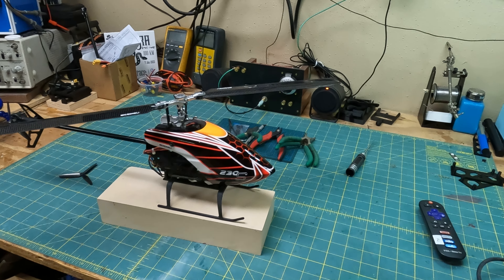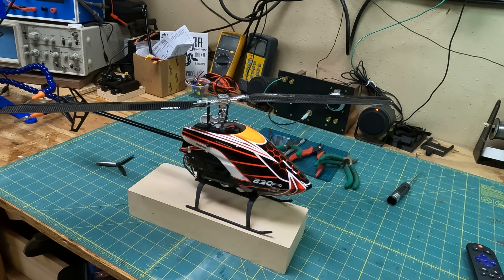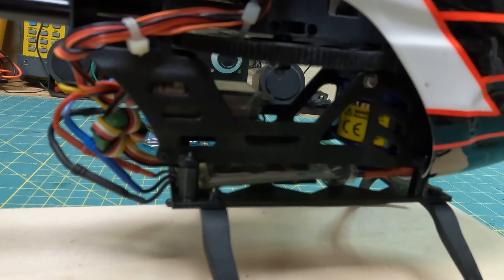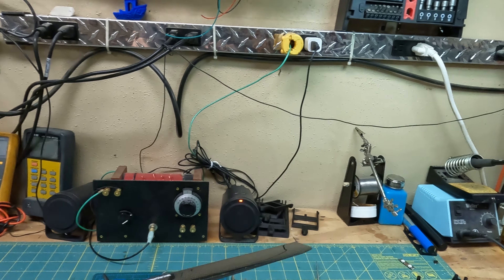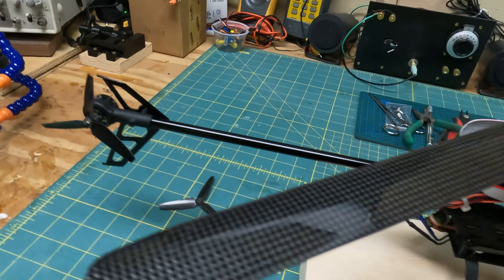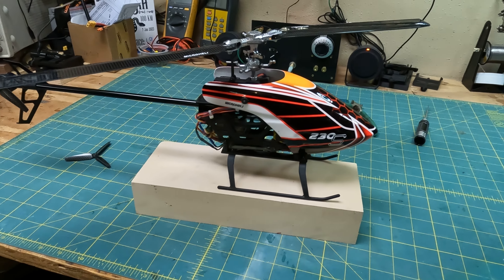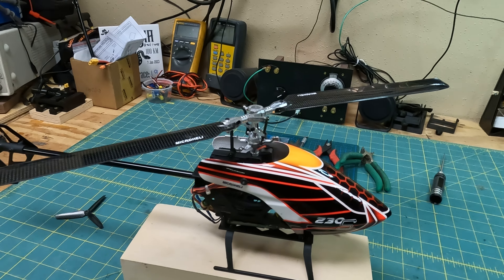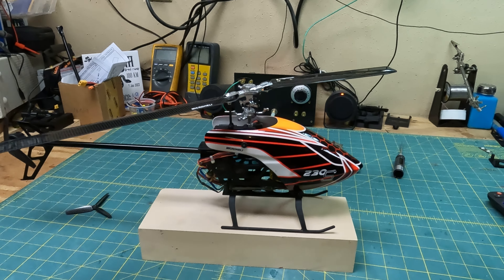230S Upgrade to 4500 KV Motor and Aluminum Head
I started off with two 230S's.  I upgraded the other two and I had enough spare parts left over for a third!  I just needed a new frame (12 bucks or so).  I decided to go with a Microheli aluminum head and fiberglass canopy.  I like the 4500 KV motors so I upgraded to that as well.  Homemade 3D printed shelf to hold ESC.